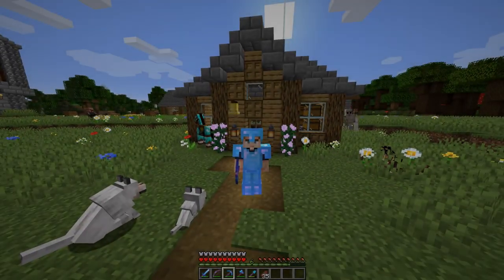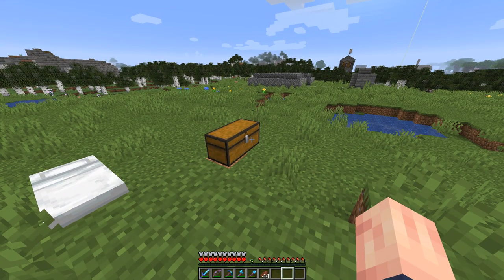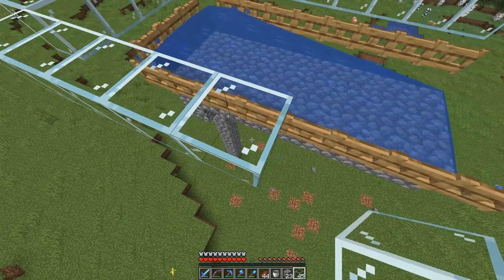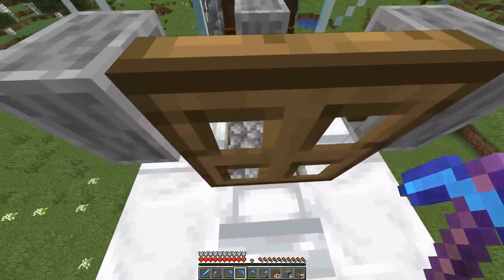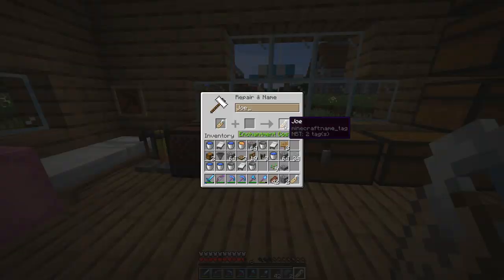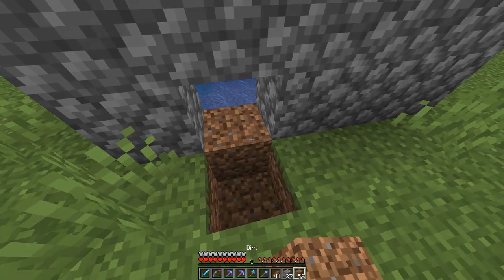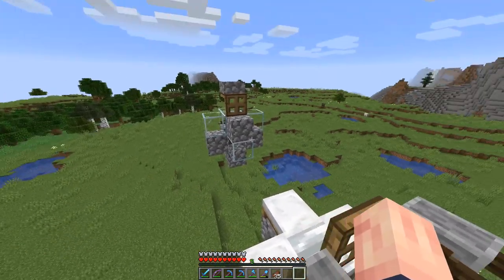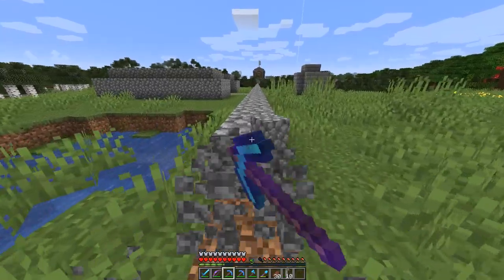Minecraft: Powerful Iron Farm - 1.16 Survival Let's play | Ep 14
Hey guys Jwhisp here and welcome to episode 14 of the Minecraft 1.16 nether update survival let's play. In this episode I show you guys how to make an amazing automatic afk iron/iron golem farm.